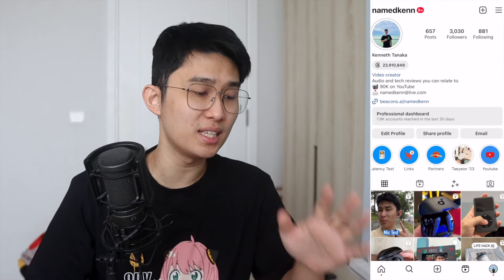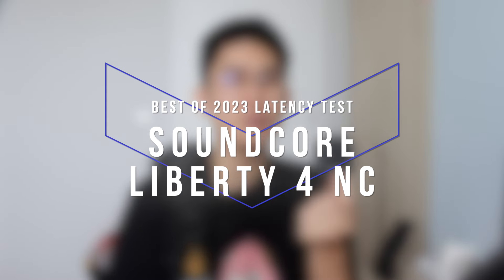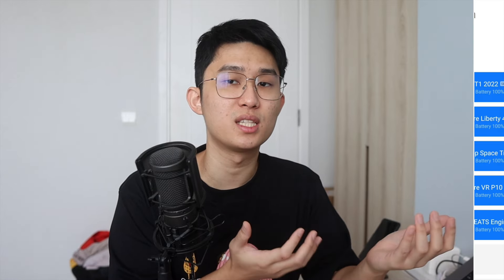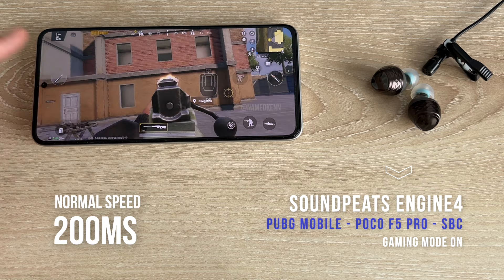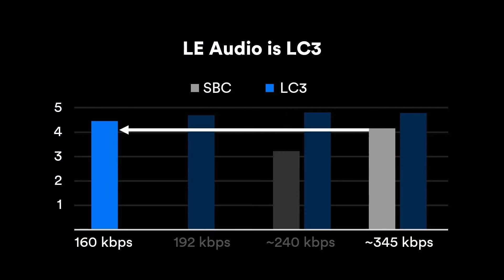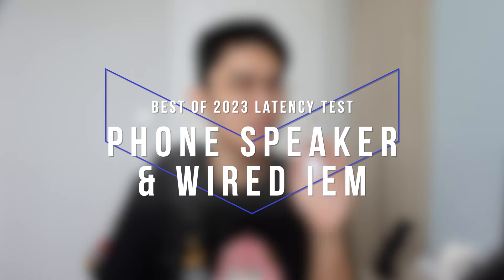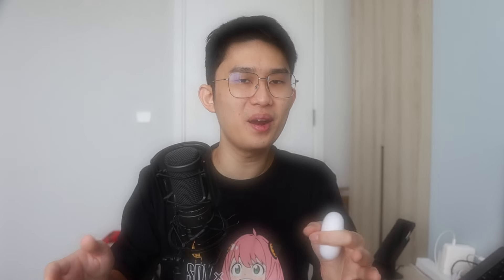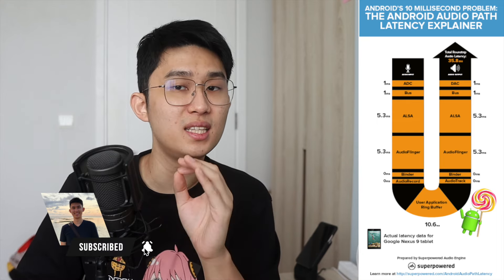These 2023 latency tests BLEW my mind.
Turns out the Moondrop Space Travel has latency so low, it’s the same as playing from the phone speaker?! (we’re testing the other 2023 best buds too!)

Soundcore Liberty 4 NC
Soundpeats Engine4
Moondrop Space Travel
Soundcore VR P10

Recommended Eartips
SpinFit CP360 (for most TWS)
SpinFit SuperFine (for AirPods Pro 1/2)

Timestamps
00:00 Intro
01:16 Soundcore Liberty 4 NC
03:00 Soundpeats Engine4
03:46 Moondrop Space Travel
05:06 Soundcore VR P10
06:43 Speaker and Wired IEM
08:55 What's Next

Transparency Notes
As an Associate of Amazon, Earfun, AliExpress, and Involve Asia, I may earn from qualifying purchases at no extra cost to you.

Everything said is my own honest opinion and is not influenced by any form of incentives. No approval copy has been made prior to publishing.